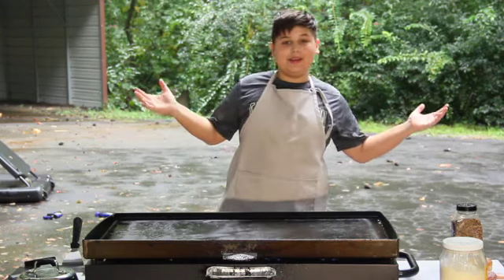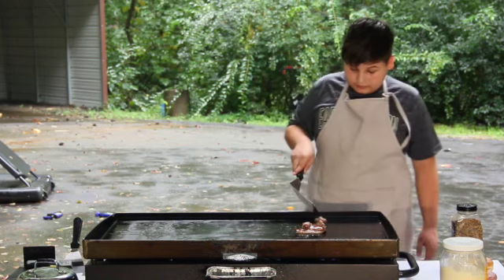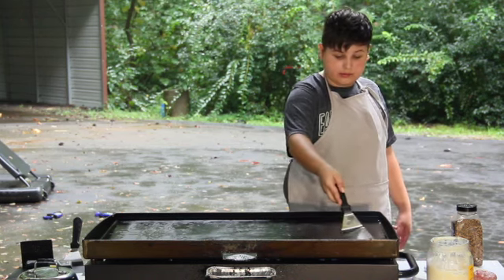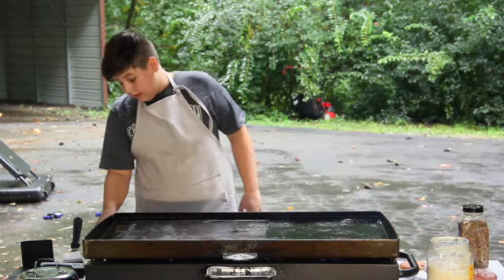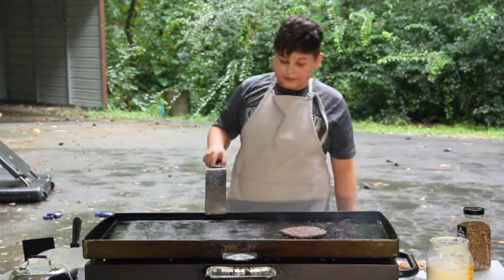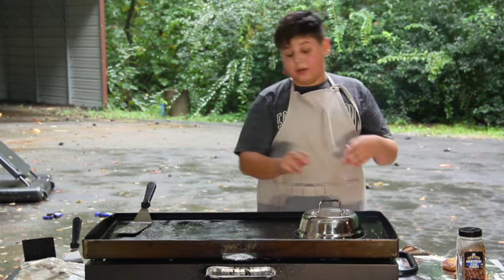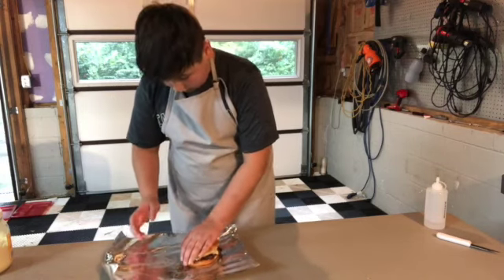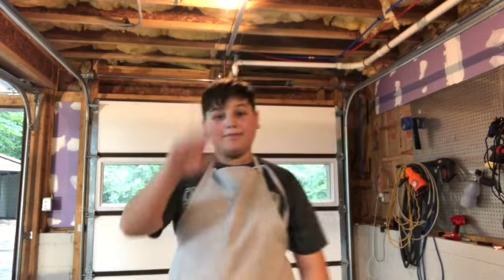Ben cooks:Smash Burgers on the black stone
Smash burgers